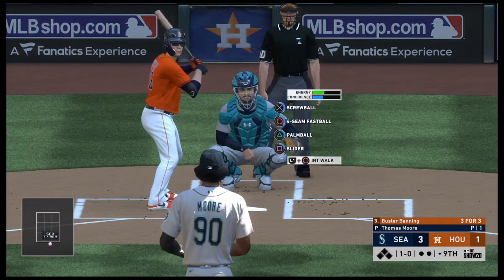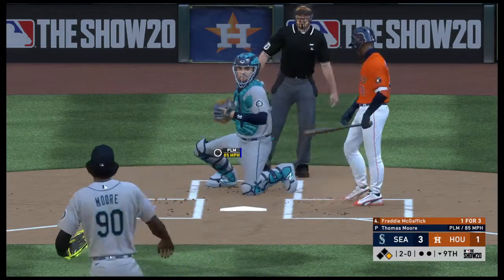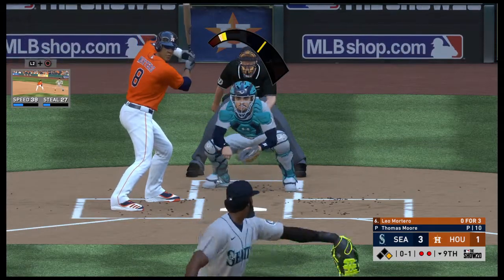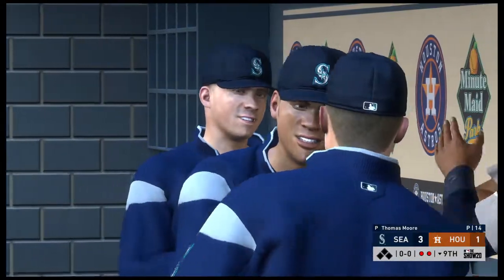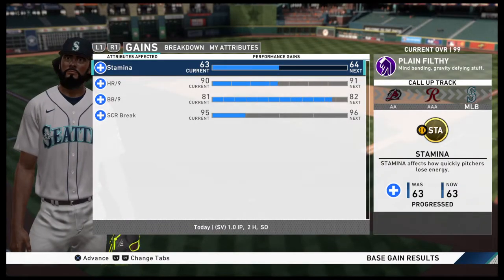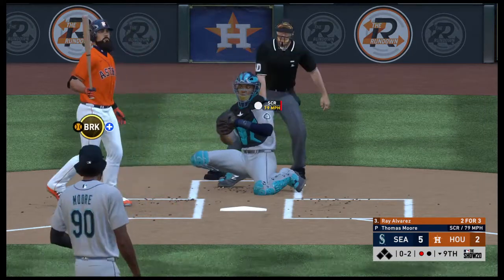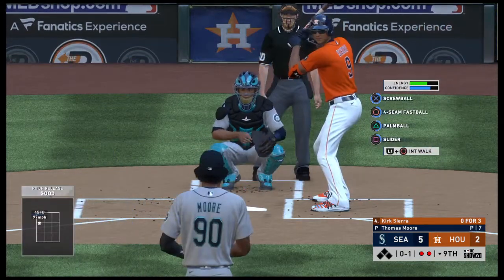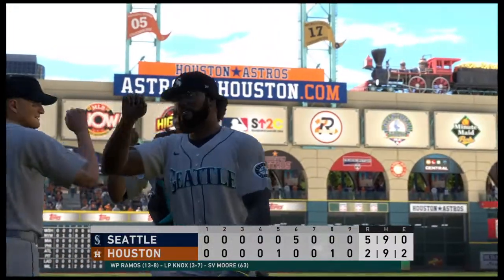Tying and passing Francisco's Season Save Record